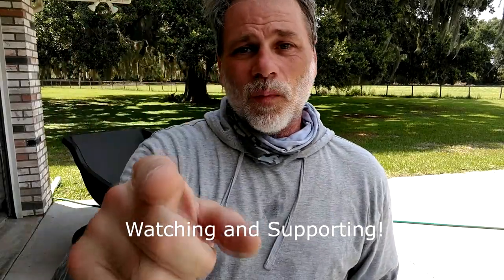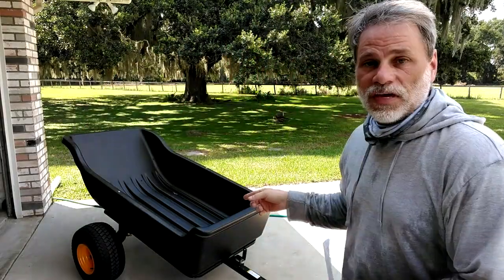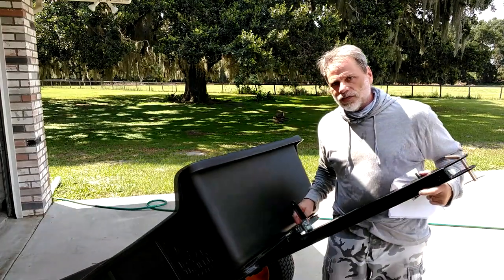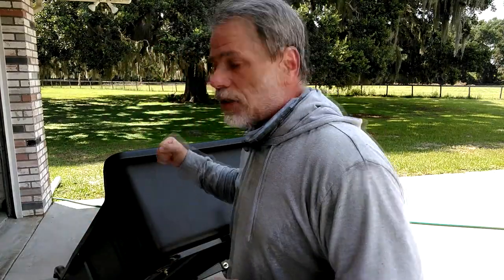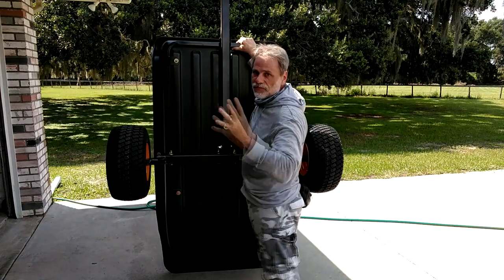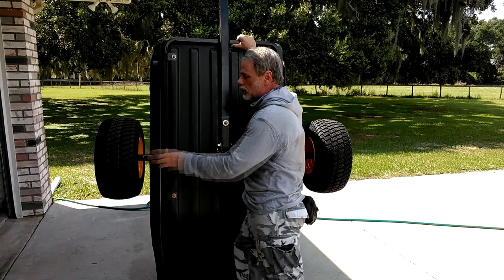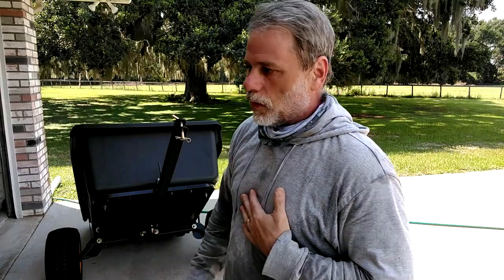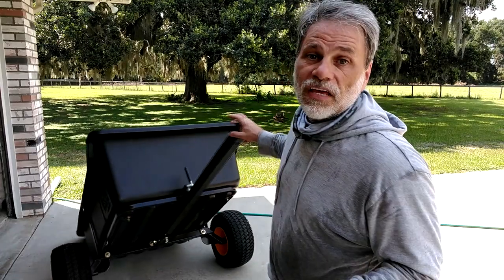Polar Trailer by Clam - HD 1500 / 22 Cubic Feet - Ray Hayden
Ray Hayden discussing our new garden cart, the Polar HD 1500, 22 Cubic Feet cart.